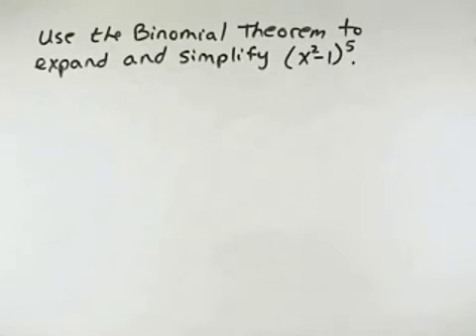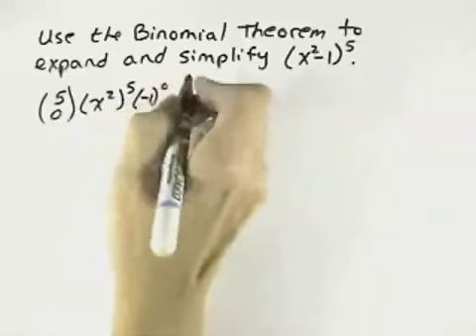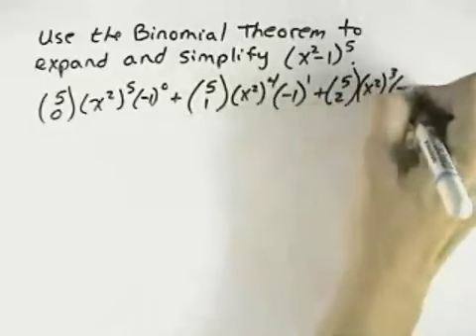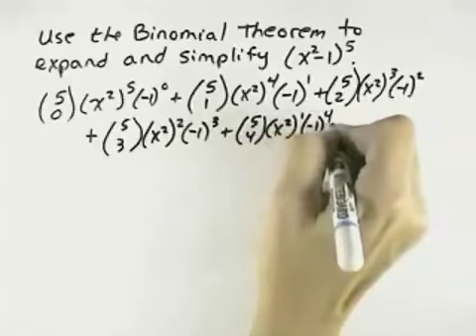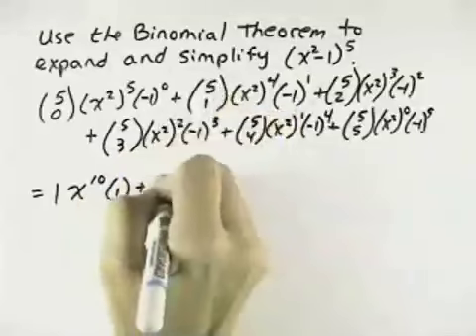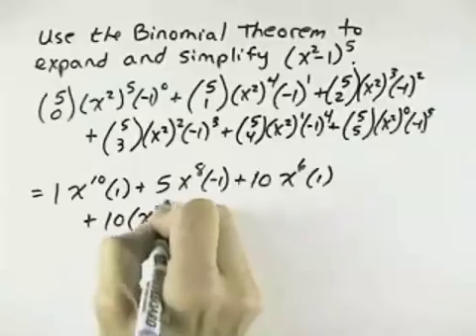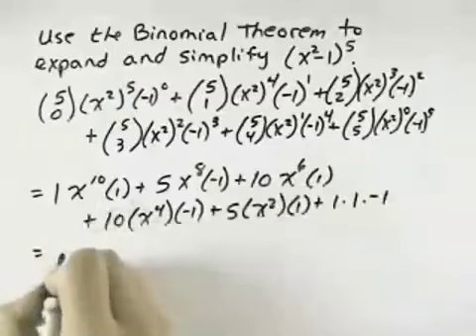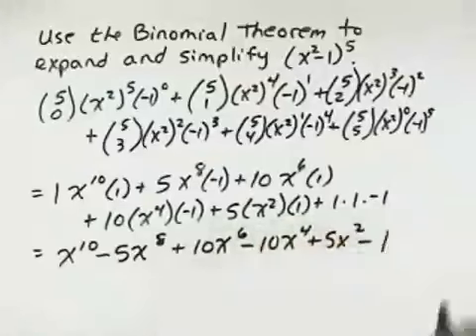Blitzer Algebra for College Students Ch 12 Ex 14